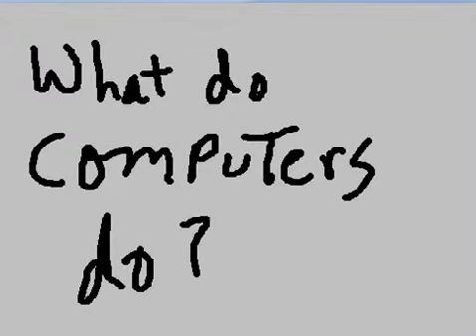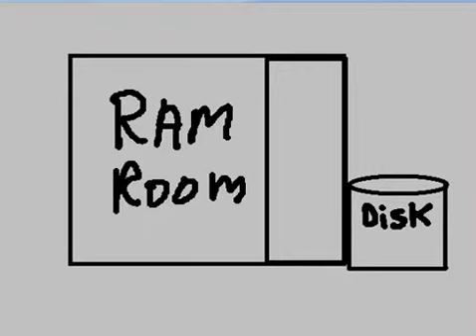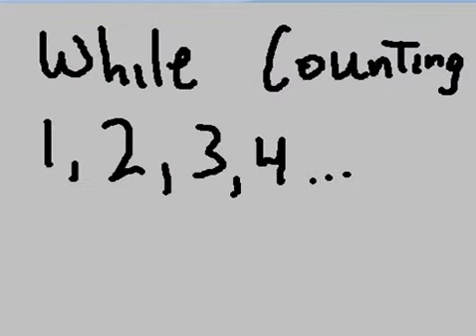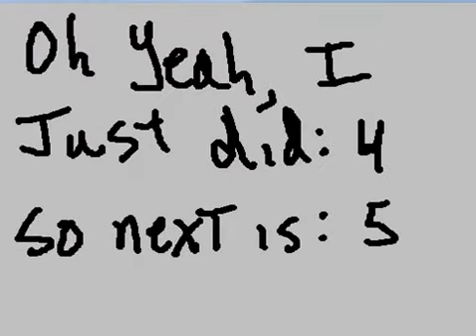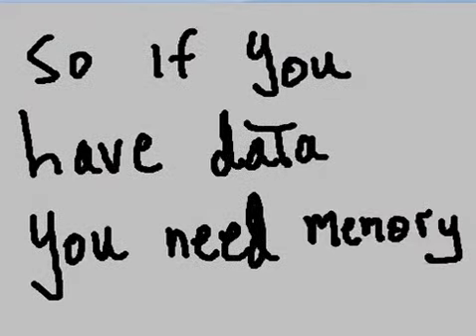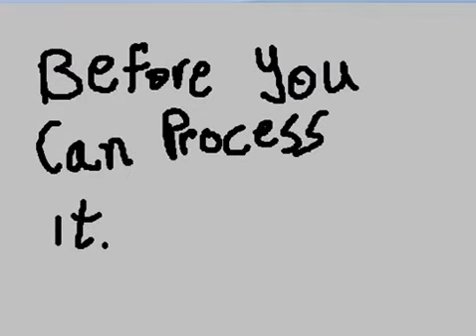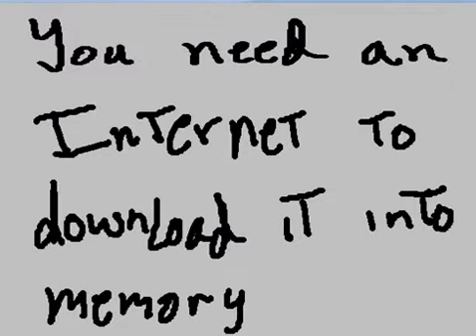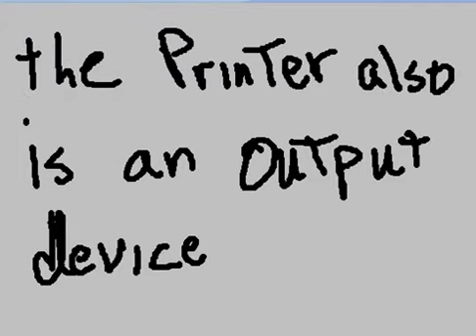Computer Science 01a